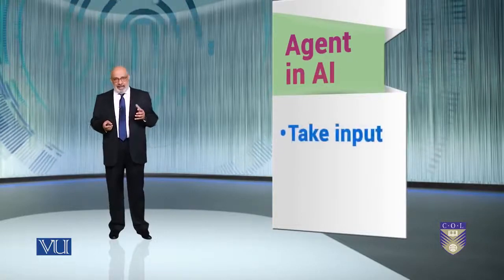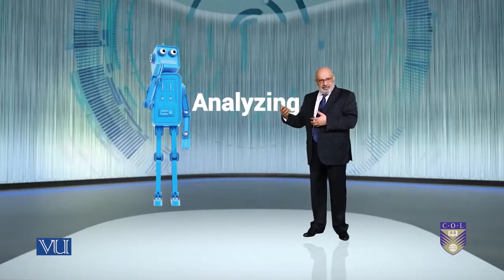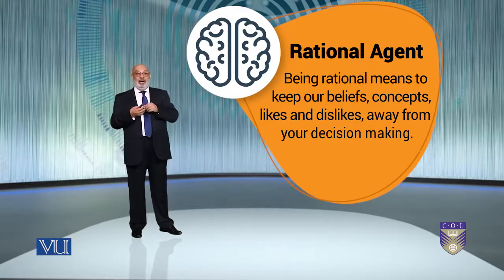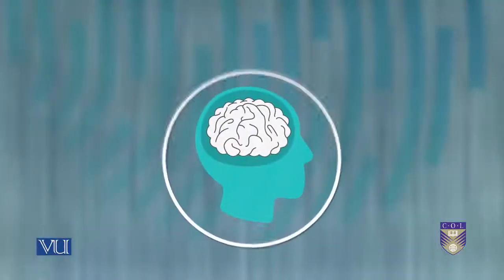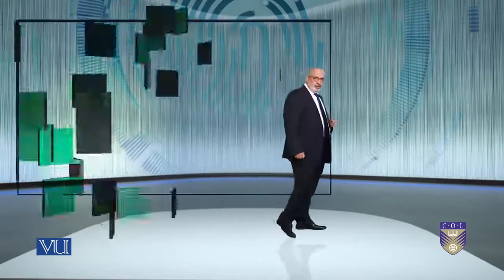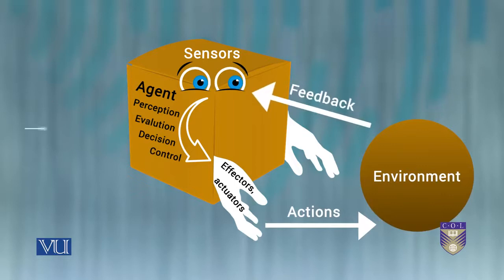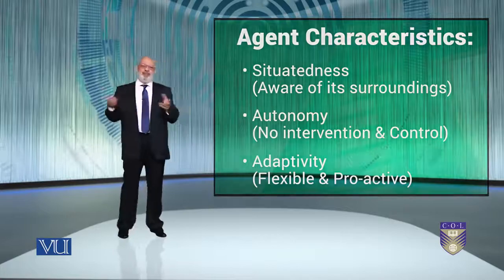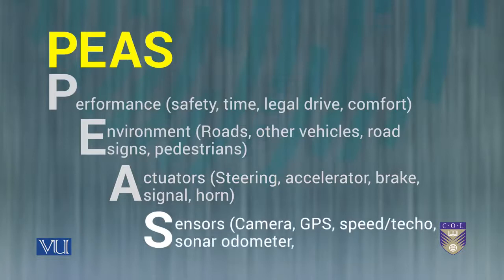Part 18 || Agents In AI || Introduction to AI For IT & Non IT Professional || VU LMS-AI-COURSE AI001